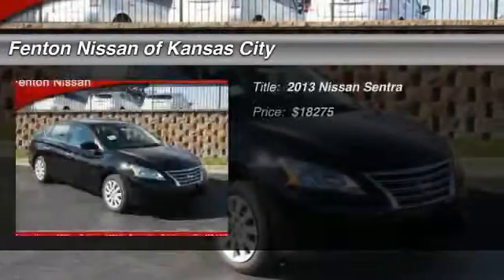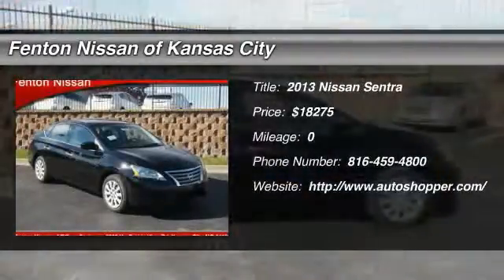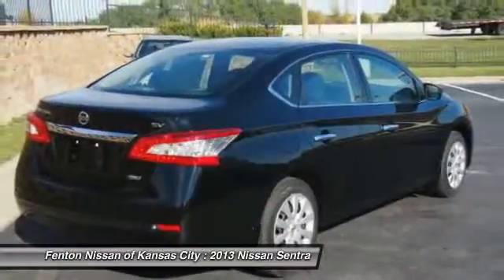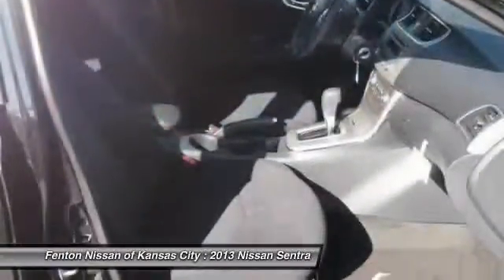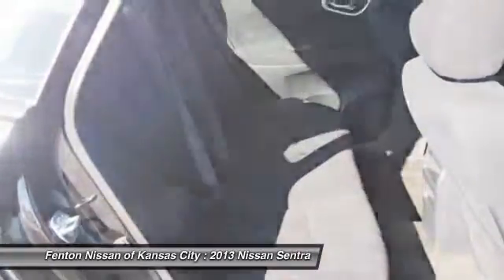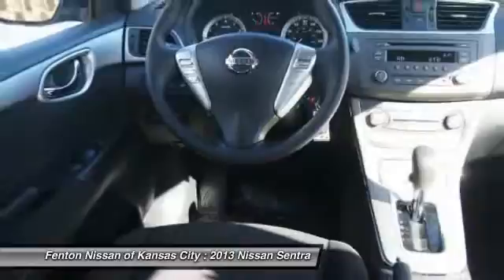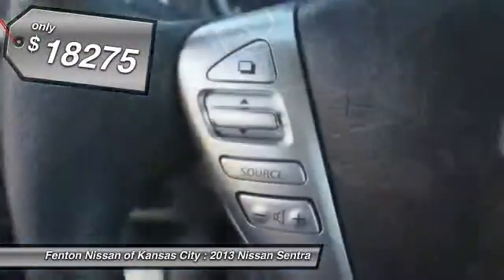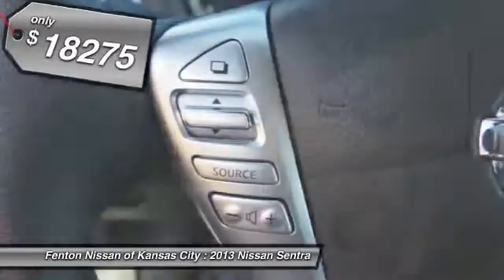2013 Nissan Sentra Kansas City MO 64153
2013 Nissan Sentra

This vehicle is located at:

9600 North West Prairie View Road